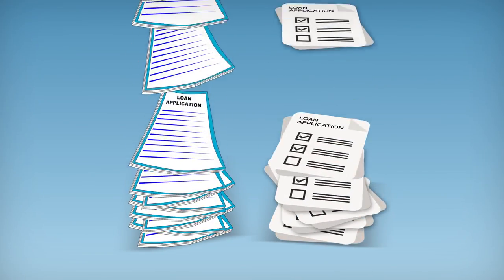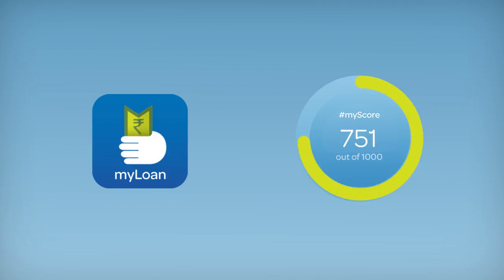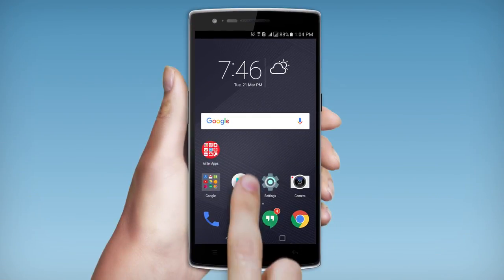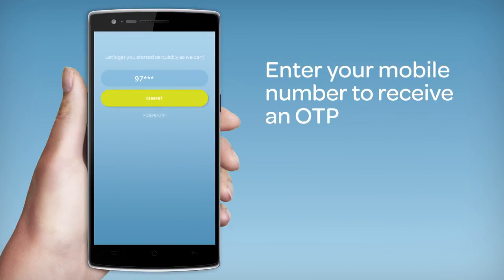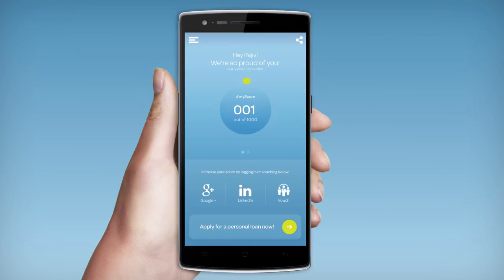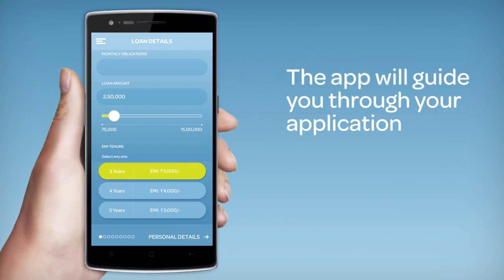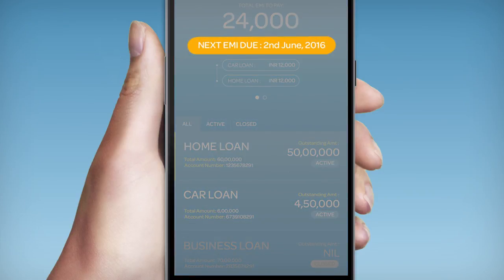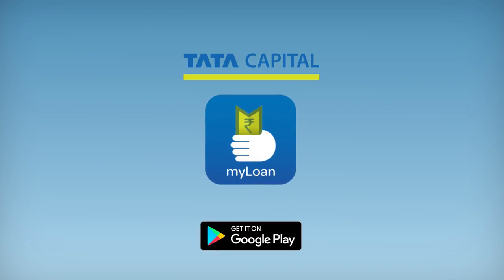Myloan App Demo